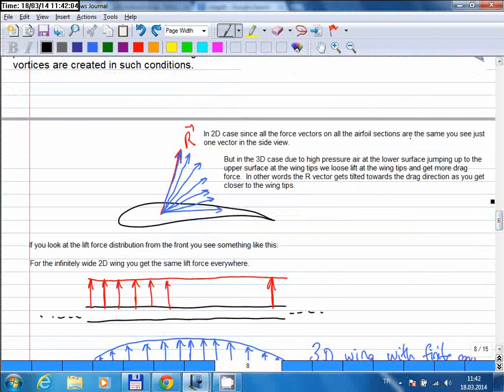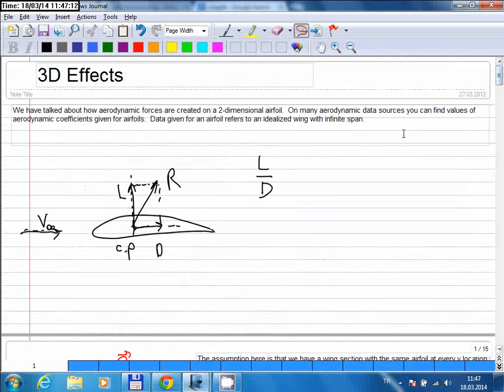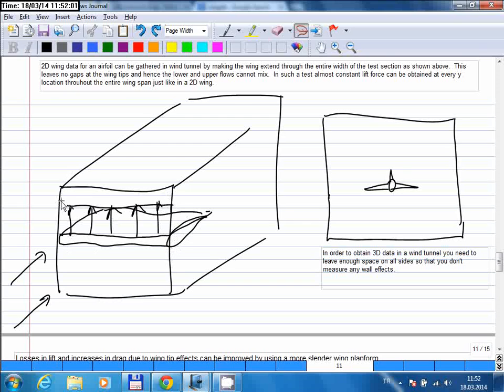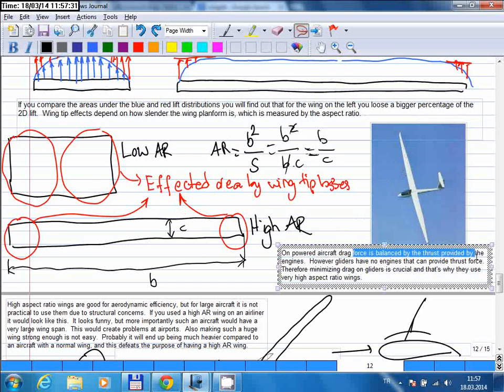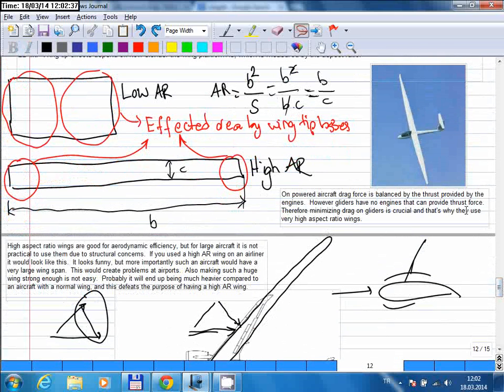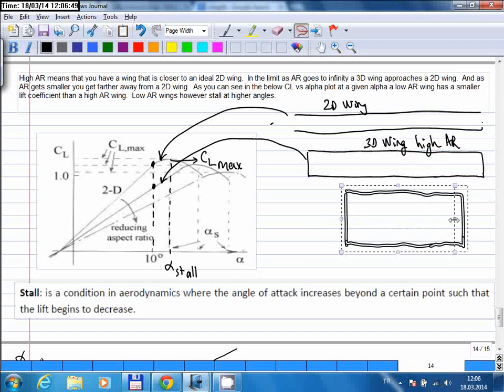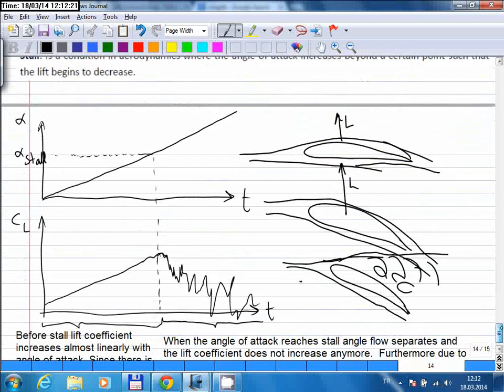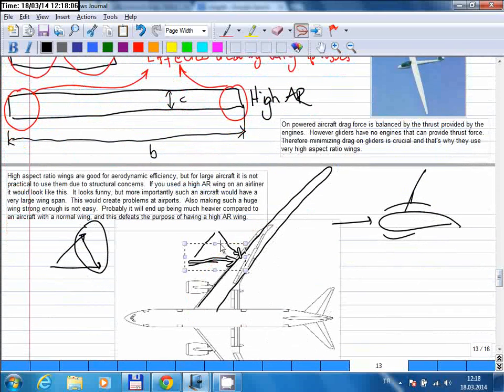AE172 Lecture 14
Here I continue talking about the 3D effects on aerodynamic forces.  I explain how these effects reduce the lift force and increase the drag force.  I also talk about how wing design parameters such as aspect ratio and planform shape are important for 3D effects (wing tip losses).  I talk about aerodynamic stall as well.